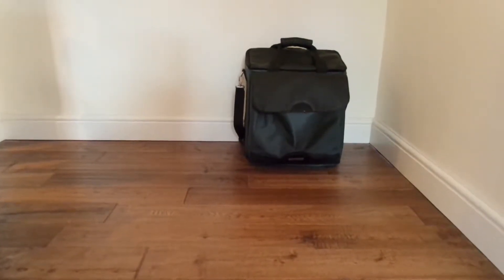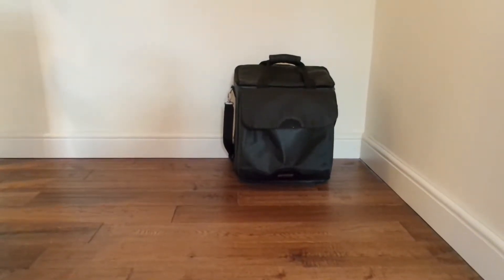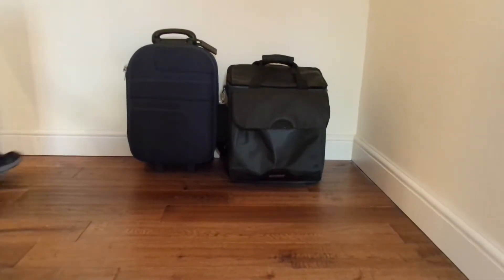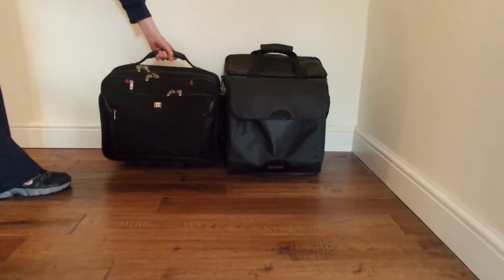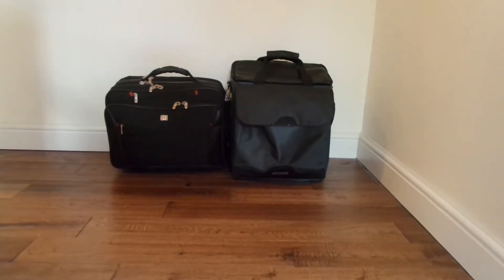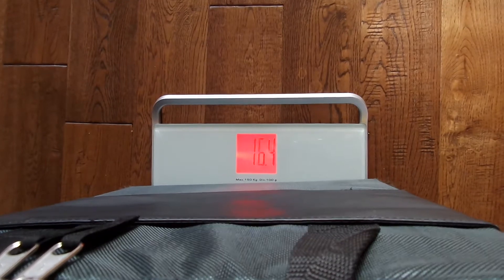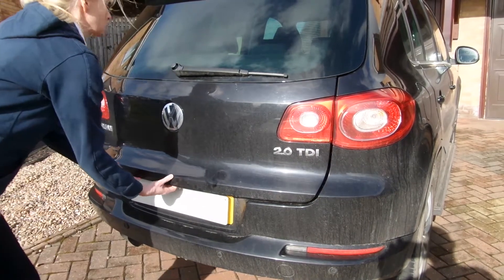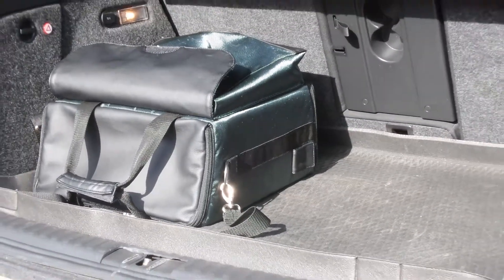Gymna shockmaster 300 size guide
Gymna shockmaster 300 size guide including dimensions and measurements of weight